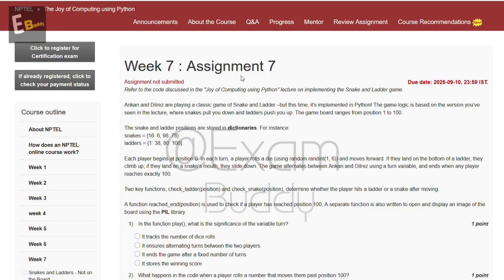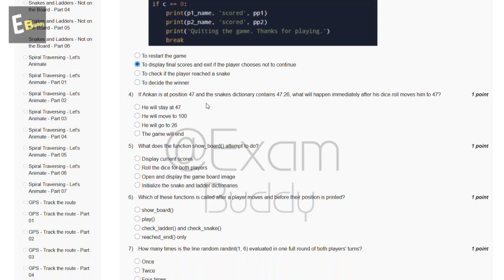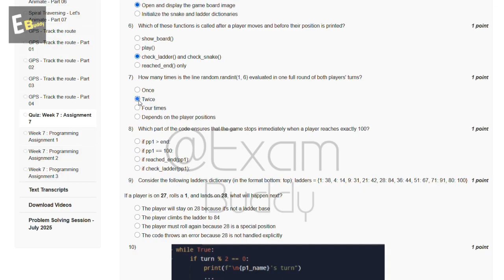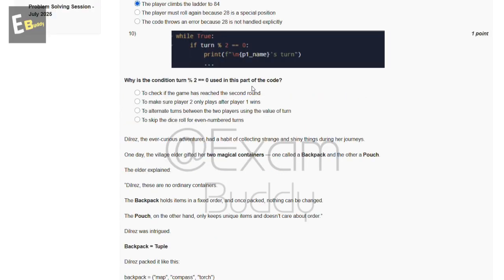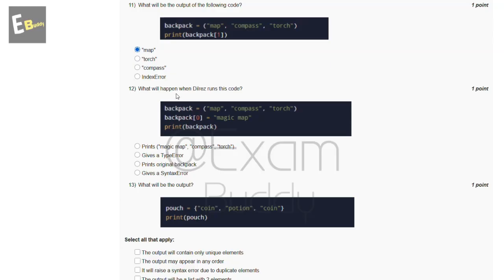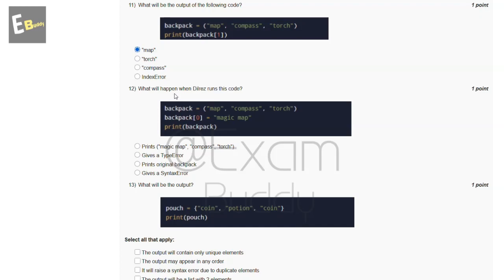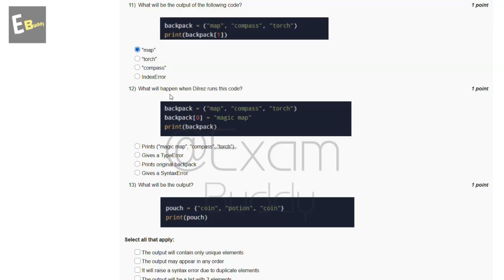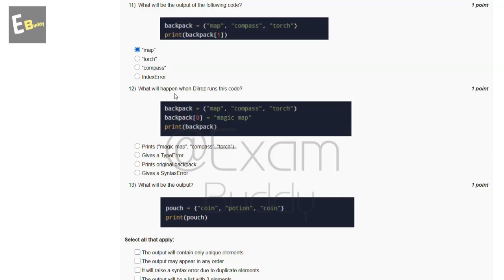The Joy of Computing using Python week 7 |✅ Explained | NPTEL assignment answer | July 2025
✅The Joy of Computing using Python NPTEL Week 7 Assignment Answers | July 2025
📌 NPTEL The Joy of Computing using Python Week 7 Assignment Solutions (July 2025)
🚀 The Joy of Computing using Python Week 7 NPTEL Assignment | Answers & Explanation (July 2025)
🔥 NPTEL The Joy of Computing using Python Week 7 | Correct Answers & Solution (July 2025)
📚 The Joy of Computing using Python NPTEL Week 7 Solutions | Latest Assignment Answers (July 2025)
🤯The Joy of Computing using Python NPTEL 2025 | Week 7 Assignment 100% Correct Answers
🔴 NPTEL The Joy of Computing using Python Week 7 Assignment | Solve It Fast with These Answers!
🚀 Confused in NPTEL The Joy of Computing using Python Week 7? Get Full Assignment Solutions Here!